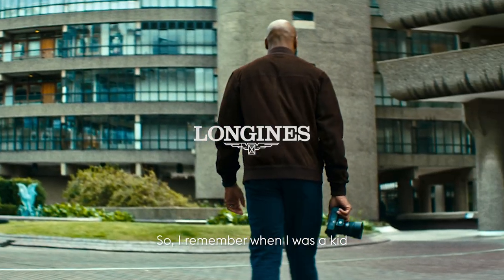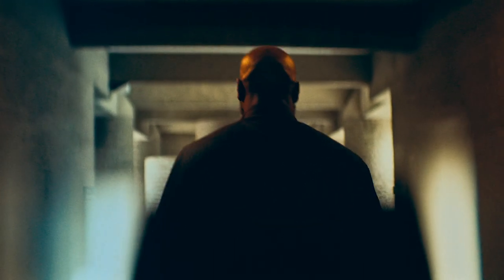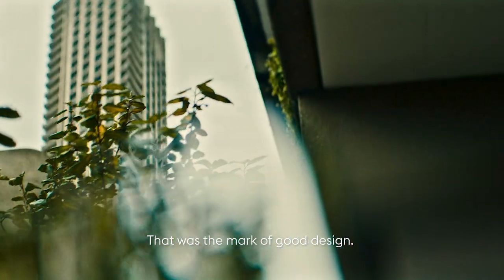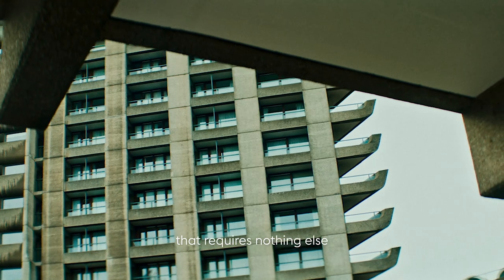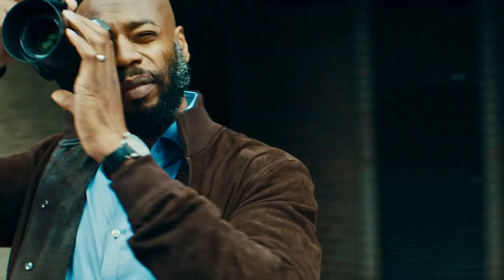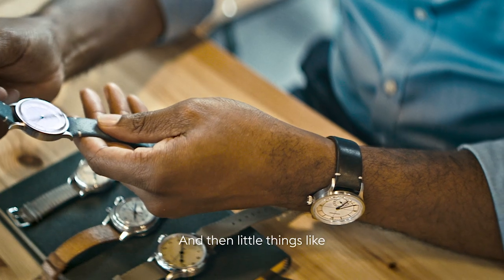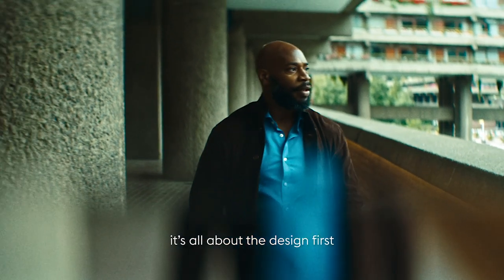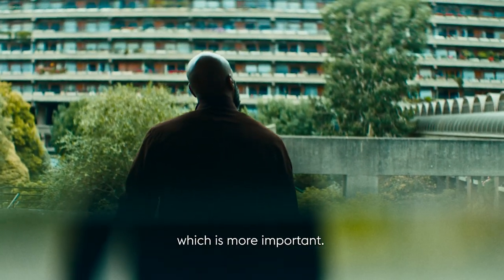The Longines Heritage Classic - The Photographer: Chris Beccan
The Longines Heritage Classic - The Photographer: Chris Beccan - “The Longines Heritage Classic has the perfect mix of yesteryear and modernity.” Chris is a watch collector and journalist who writes about all things vintage watches and whisky. He is particularly driven by aesthetics and has quite a developed taste for design.